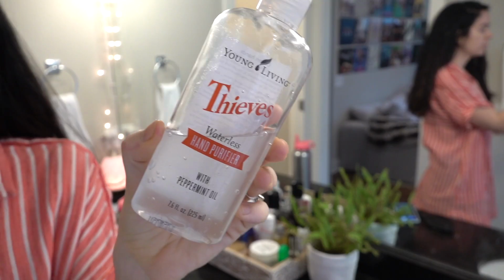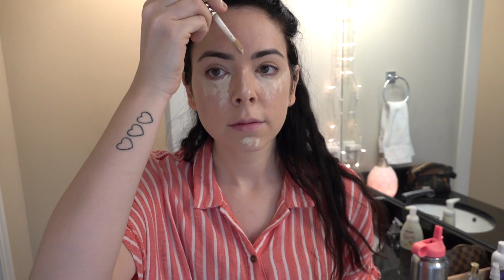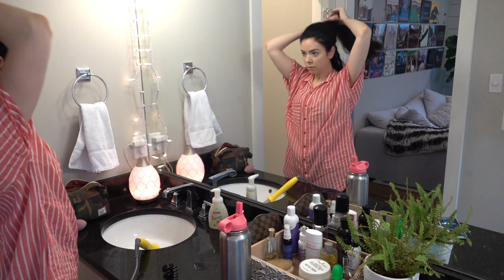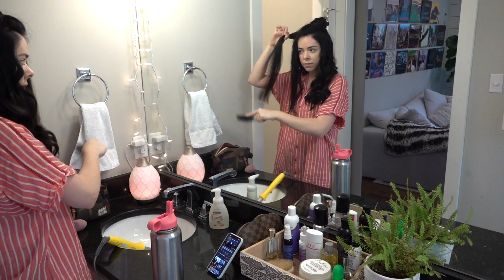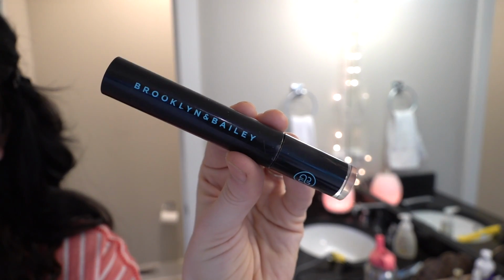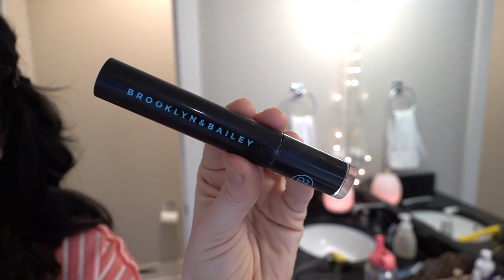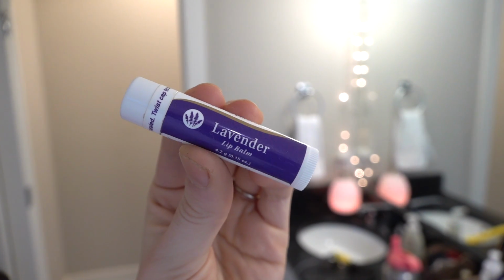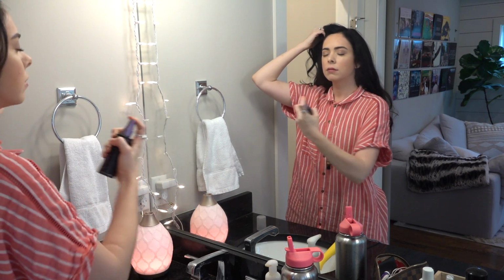Get Ready With Me [CC]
I decided to do a good old fashioned get ready with me today for howtobehappyjanuary Give this video a thumbs up if you like it, and I will see you back here Friday for a new video!

MENTIONED IN VIDEO:
If you’re ever interested in any of the Young Living products I show or or just want more info... feel free to DM me on my oils instagram @foryourlifesessentials or visit my

Hydro flask
Pink top for hydro flask

Mary lou highlighter
Lip scrub (similar flavor)

My bathtub
Clear bathroom organizer:
Organizer for drawer:
White bathroom rug
White towels

Dan: @dan_phillippi
Melissa: @melissa_weldon